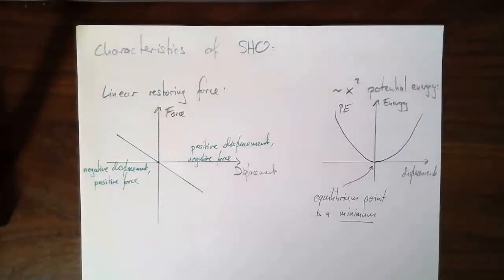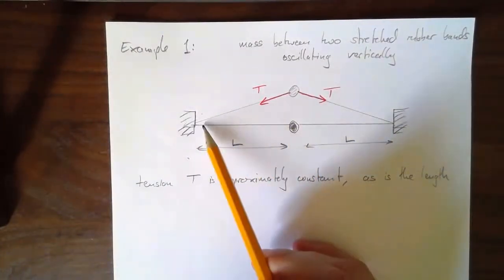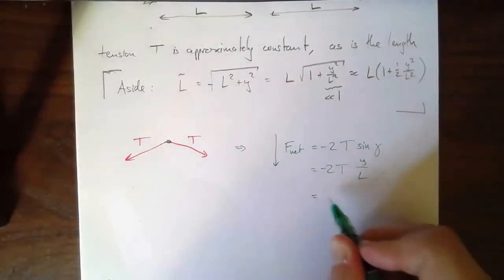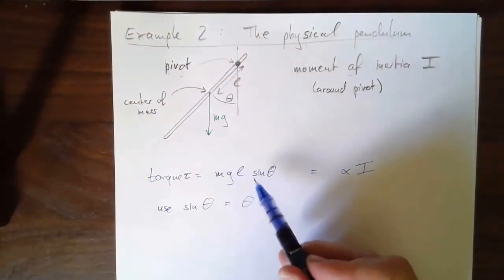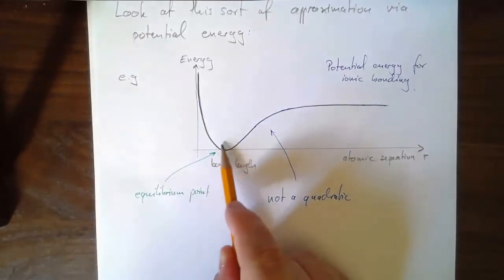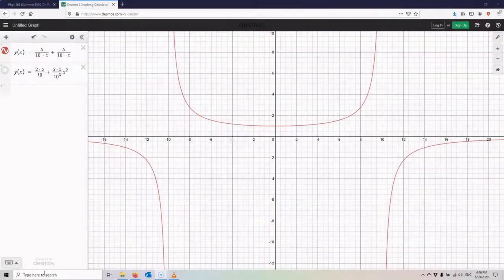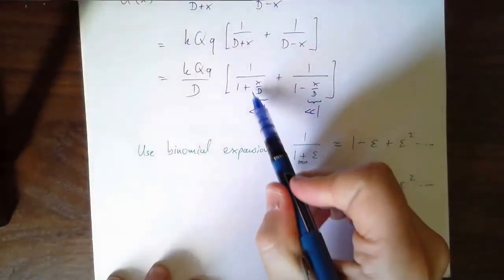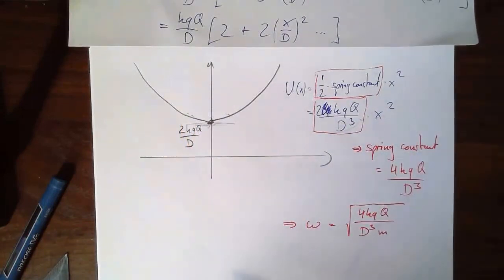Phys 163 Lecture 13: Small Oscillations of Anything